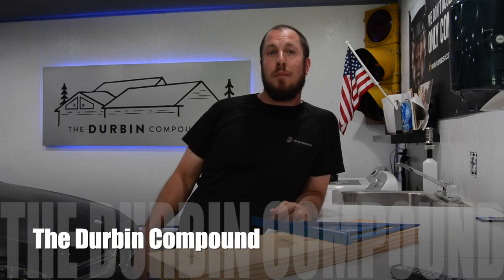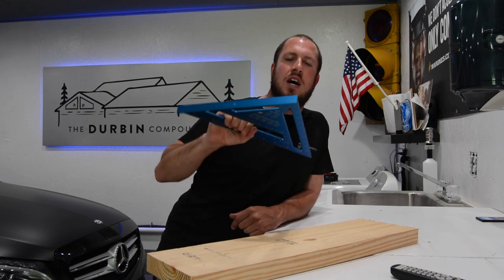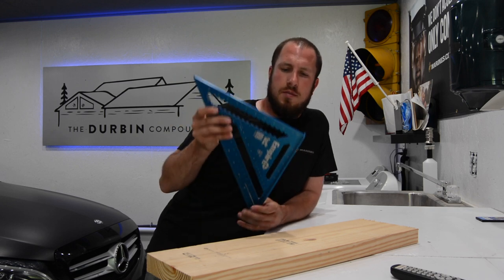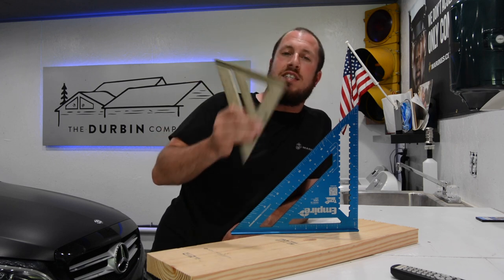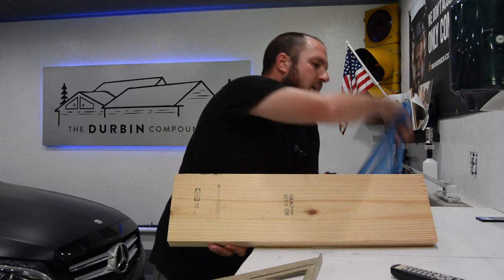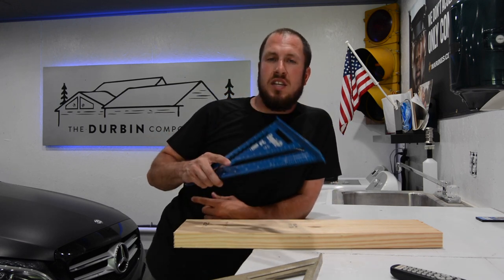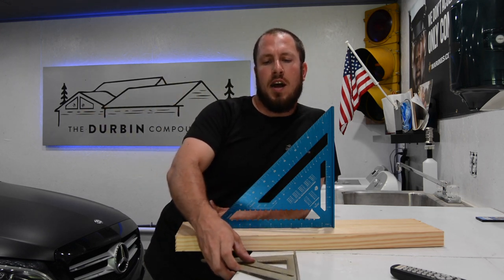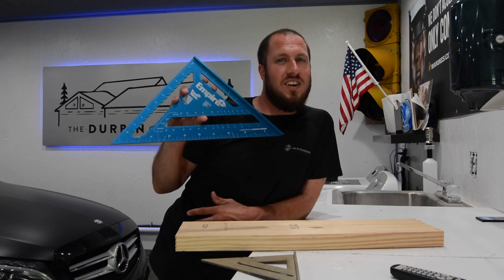Empire Large Framing Square-Awesome Tools Under $30